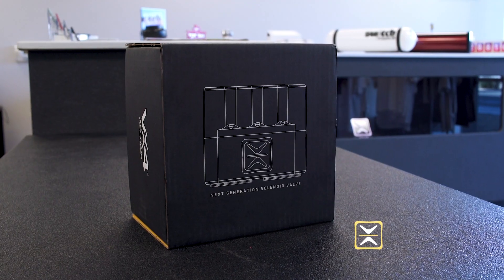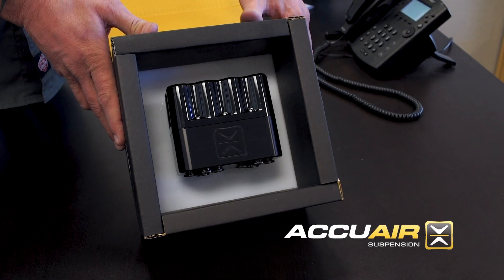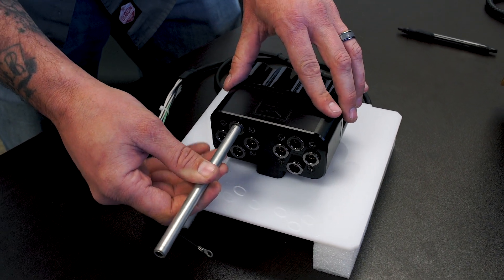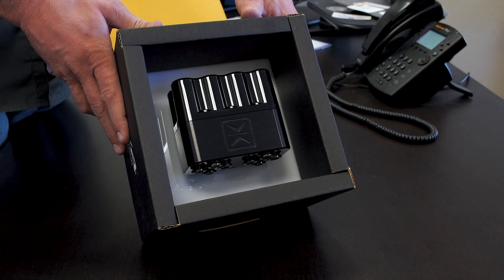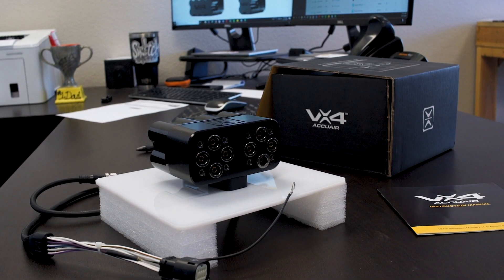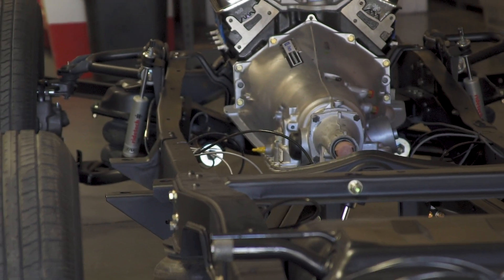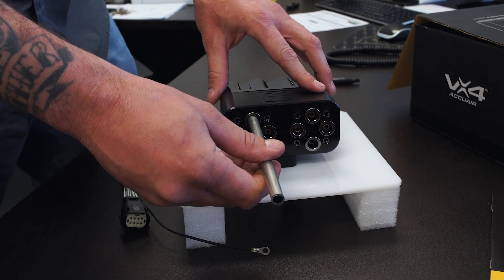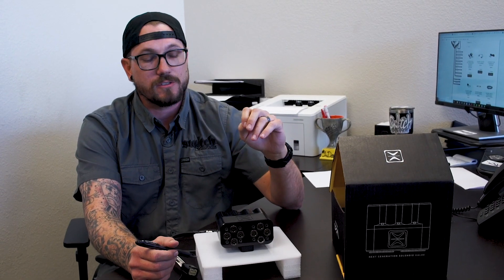Tommy Talks Accuair VX4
Accuair VX4 Next Generation 4-Corner Valve

The NEW VX4 4 Corner Control Valve evolves the well proven architecture found in its predecessor the Accuair VU4 to a whole new level. Benefits include: Sleeker appearance, hiding wiring harness, smaller overall package, built in flow control adjustments, and fully filtered and field serviceable 3/8" DOT push to connect fittings. The robust internal solenoid valve structure maximizes flow rates, provides air tight sealing, and guarantees operation ujp to 200 psi for millions of cycles. All of the tech is housed in a stylish unique enclosure design which routes each of the solenoid wires through a single weatherproof m-12 style connector. With an overall size of only 4.375"x2.175"x3.587, and the ability to survive harsh under vehicle vehicle environments, this product is perfect for any application.